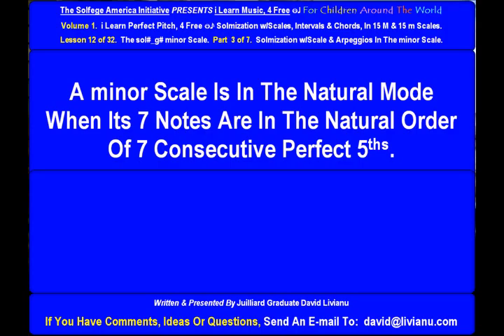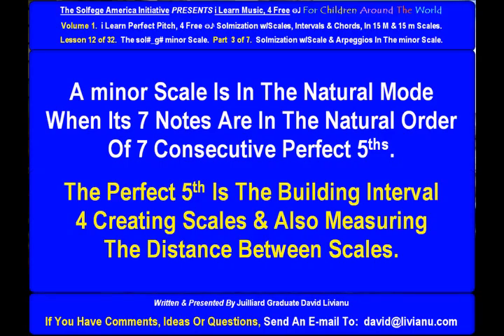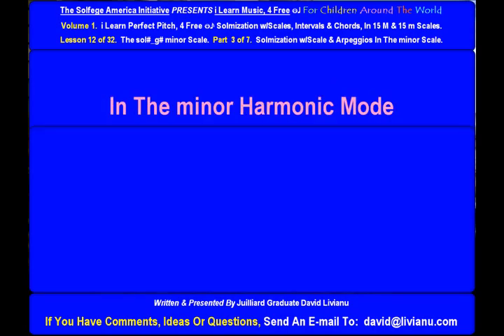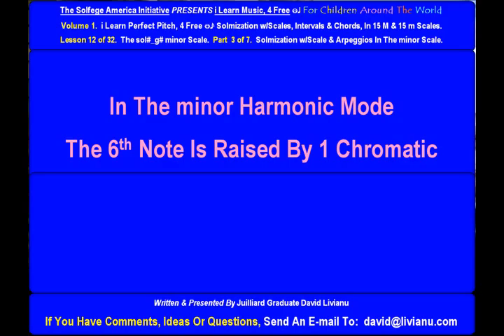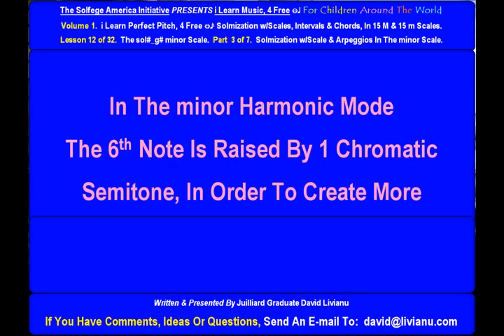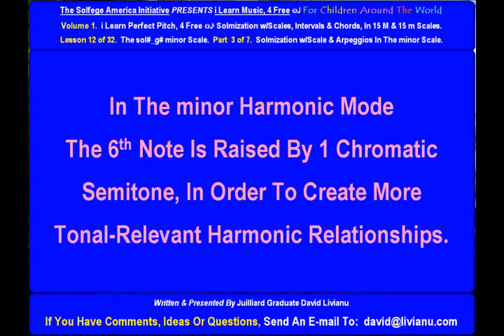Part 3a. LESSON 12 of 32, The sol#_g# minor scale. THEORY